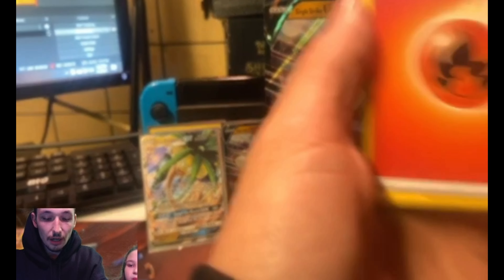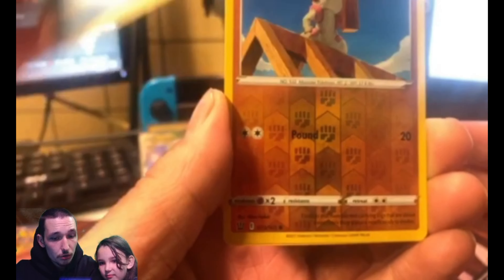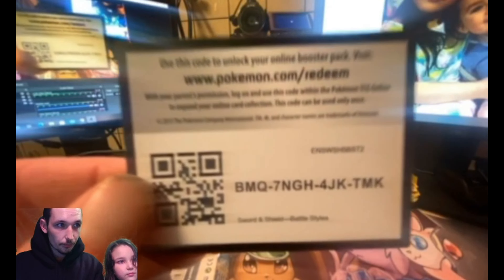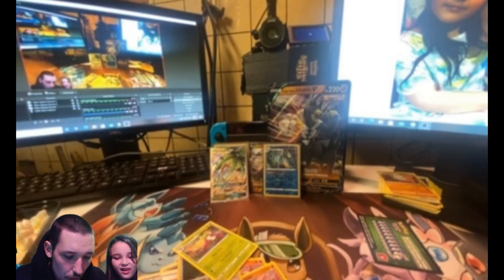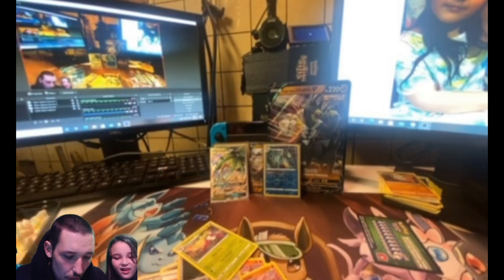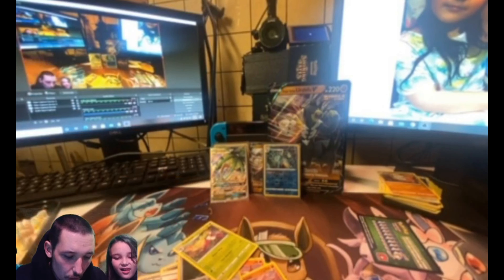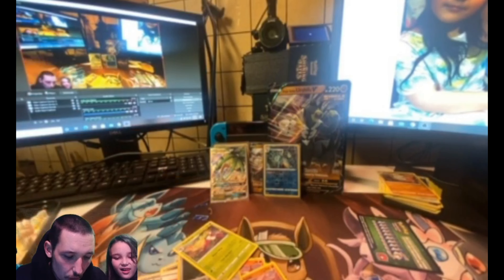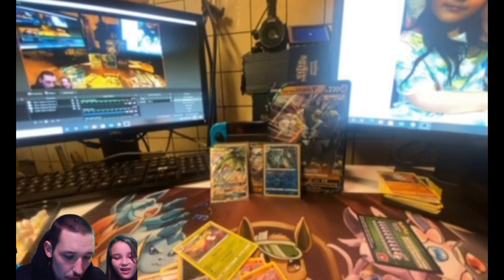SINGLE STRIKE URSHIFU VMAX COLLECTION BOX OPENING!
Whats going on everyone! It's ya boy DeMo! Back at it with another collection box opening! In this video my daughter and I open up a Pokemon Single Strike Urshifu V Collection Box!!! New Pokemon TCG unboxings every Tuesday and Thursdays!